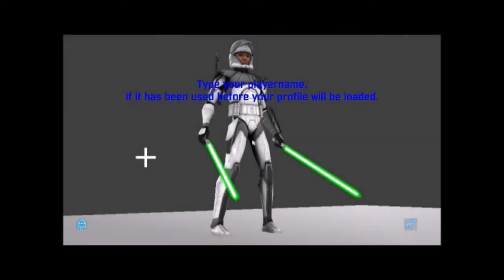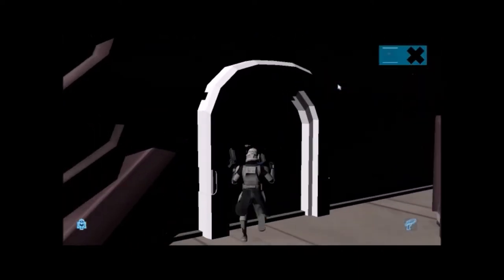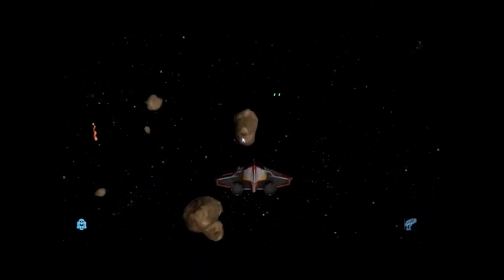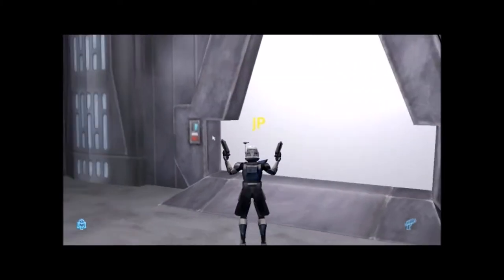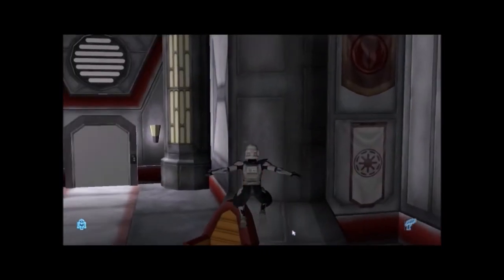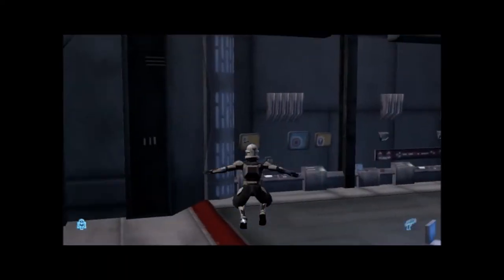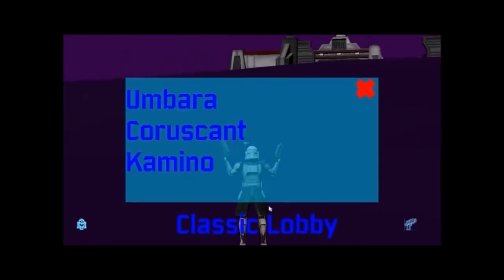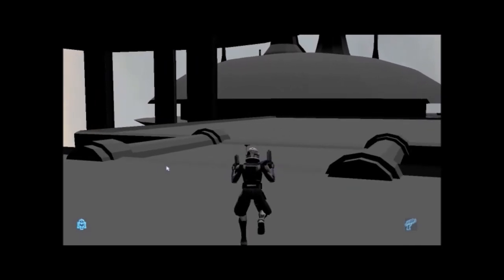Star Wars Clone Wars Adventures Semi-Emulator - UPDATE! [28/05/16]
Sorry for the delay, but it's finally up! Hope you all enjoy link is below and may all your gaming be eXquisite Gaming. (Sorry about some of the really bad voice-overs, mic is kinda fucked)